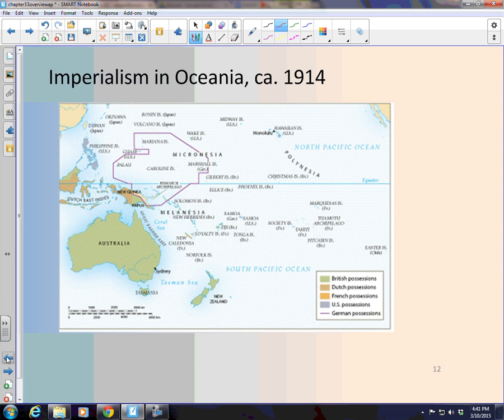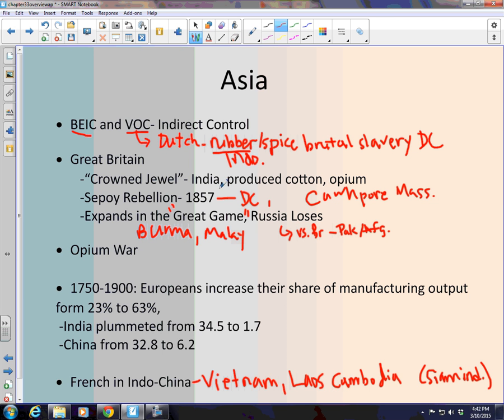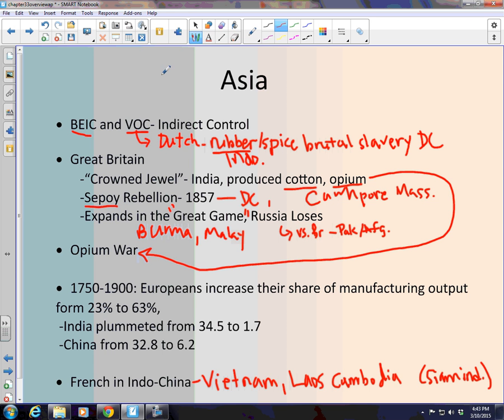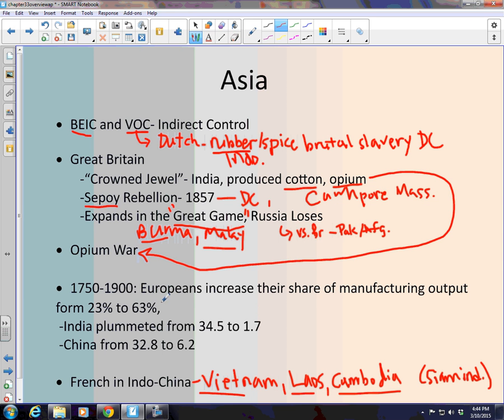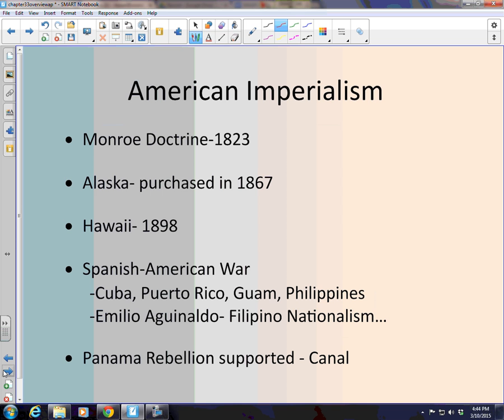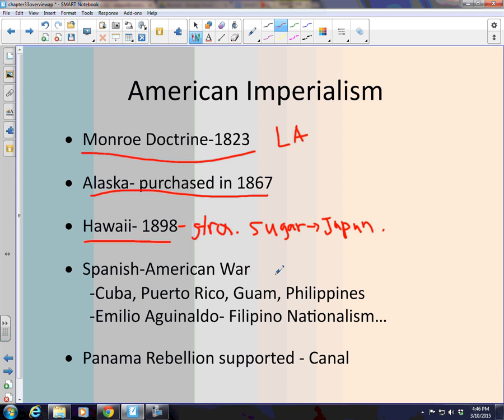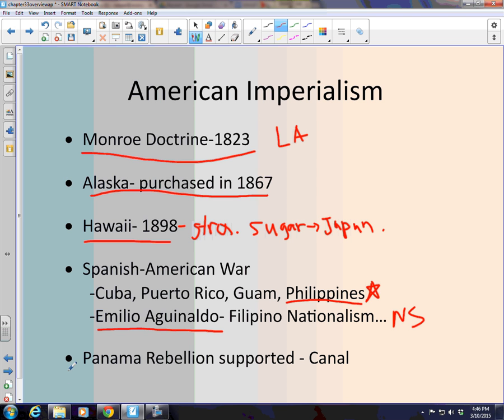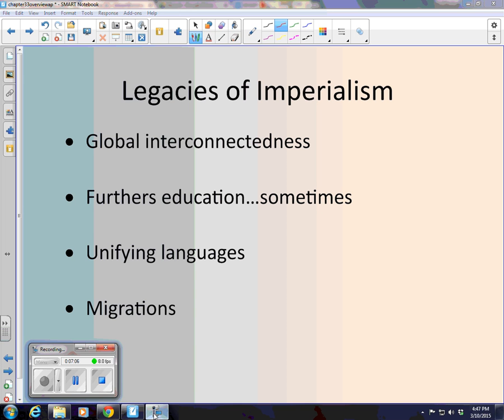Ch 32 Overview Part 3 2015